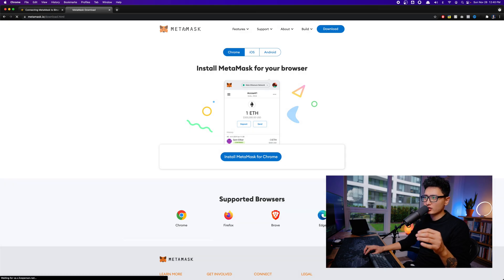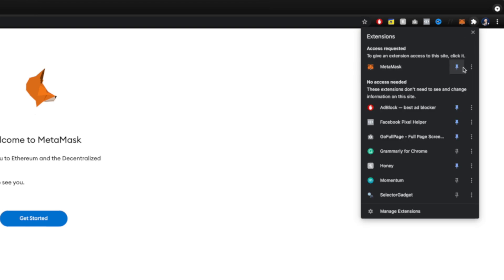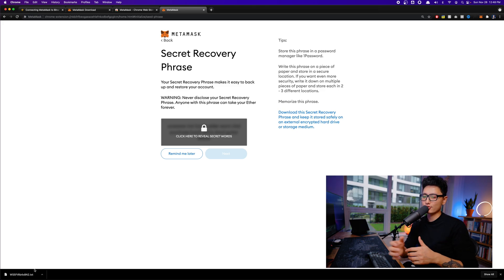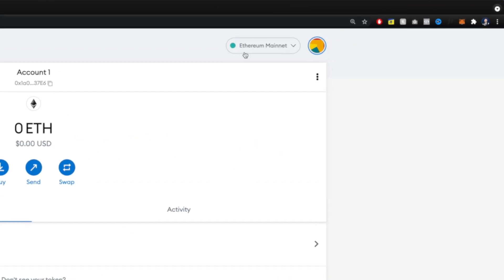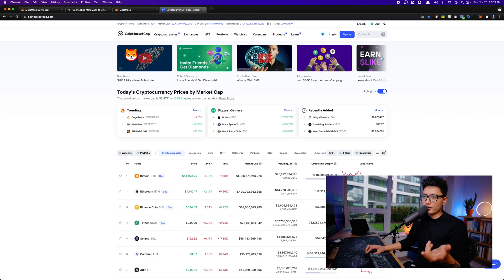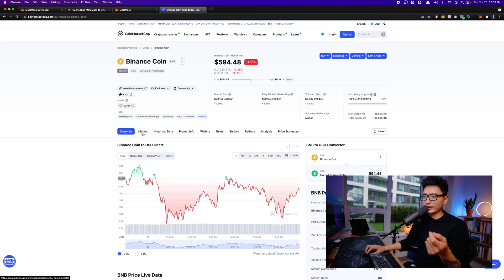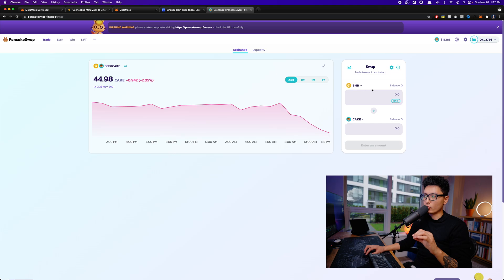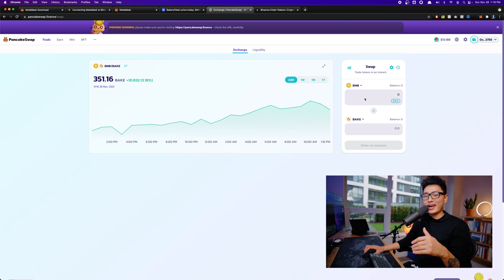How to Connect Metamask to Binance Smart Chain (BSC) Network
In this video, I'm going to show you step by step how to connect Metamask Wallet to Binance Smart Chain (BSC) network.

What is Binance Smart Chain (BSC)?
Binance Smart Chain (BSC) is a blockchain network built for running smart contract-based applications. BSC runs in parallel with Binance's native Binance Chain (BC), which allows users to get the best of both worlds: the high transaction capacity of BC and the smart contract functionality of BSC.

⚙️ BSC Mainnet Configuration:
ChainID: 56
Symbol: BNB

Timestamps:
00:00 Intro
00:44 Metamask Wallet Setup
03:05 How to Secure Backup Phrase
06:41 Add BSC Network
08:24 How to Get BNB Tokens
10:28 Withdraw BNB (BEP20)
12:07 PancakeSwap Exchange (Swap)
14:32 Final Thoughts

PancakeSwap is a decentralized exchange built on Binance Smart Chain, a fast and inexpensive alternative to Ethereum. Much like the celebrated Uniswap DeFi AMM protocol running on Ethereum, PancakeSwap enables users to swap between cryptocurrency assets by tapping into user-generated liquidity pools.

- NEW HERE? -